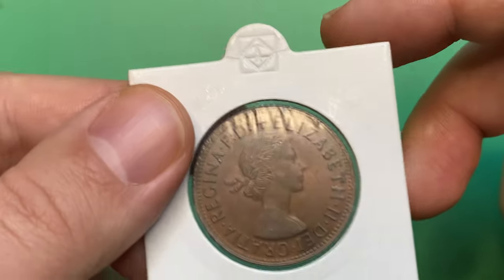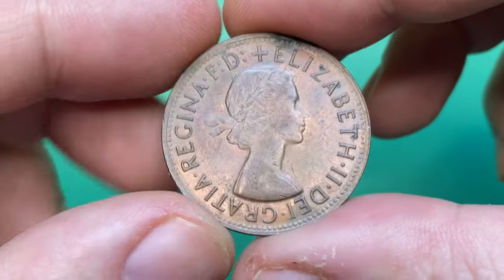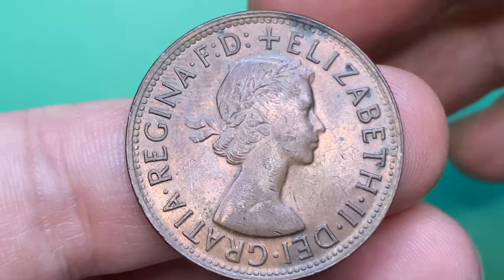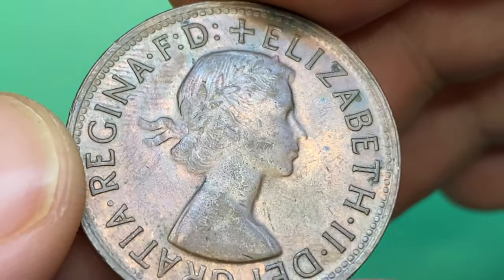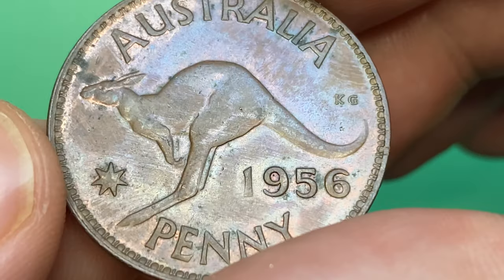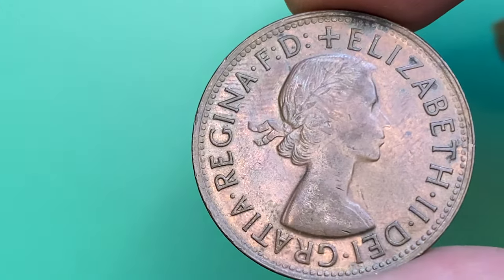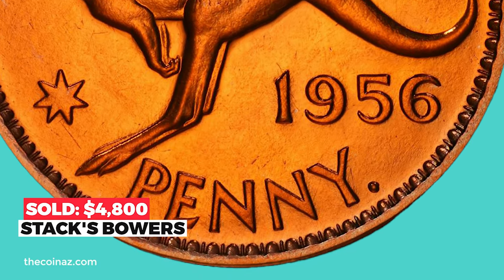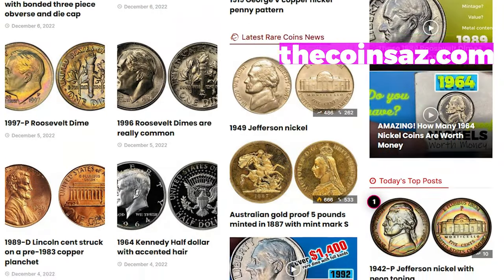DO NOT Spend AUSTRALIAN Rare Coins 1956 PENNY WORTH BIG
If you have Australian rare coins, DO NOT spend the 1956 penny! It could be worth a lot. Watch this video to learn more about rare coin values.